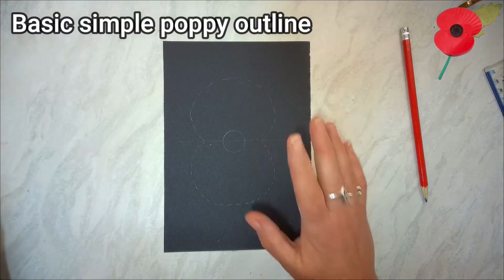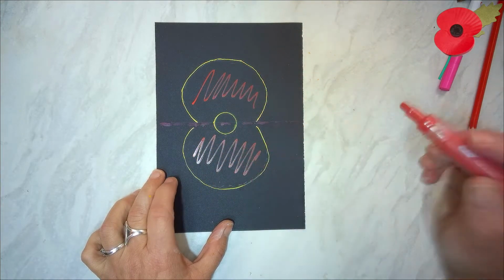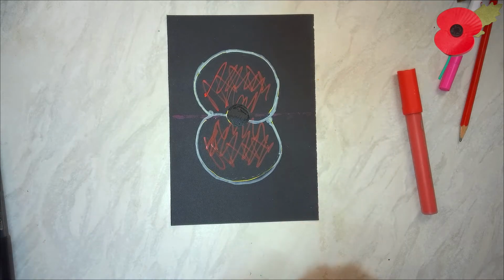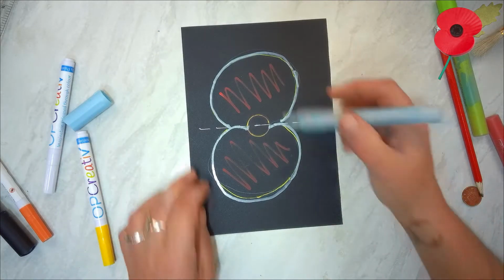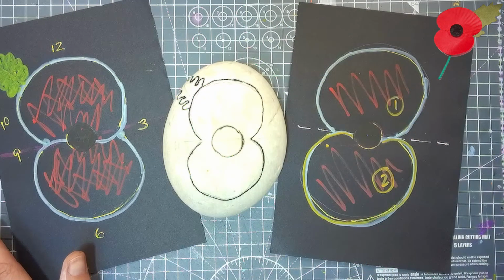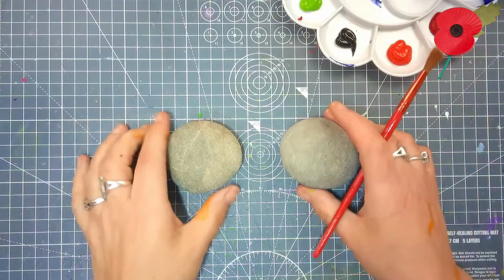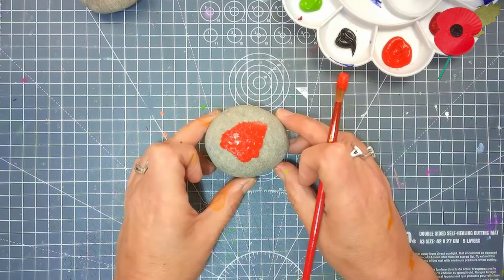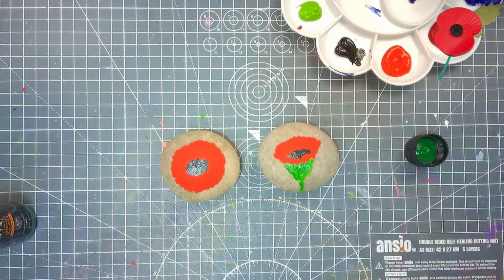Let's Create Some Remembrance Day Poppies - with Taff Rocks | EP26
With Remembrance Day coming up soon, Taff Rocks felt it appropriate to help you create some poppy rocks if you want and / or need them.

We begin with the basic poppy shapes on paper and then transfer the design over to a rock.

There are three types of designs here:
1. A basic and very simple poppy
2. A special guest's poppy, sowing how he created his own poppy rock with a flag detail behind it
3. Impressionism poppies

We hope you enjoy this video, use the time-stamps below to fast forward or rewind to specific areas in this video.

[02:05] Basic, simple poppy outline
[02:20] Outline: Option 1
[06:45] Outline: Option 2
[08:41] Project 1 - Basic Poppy
[10:11] Project 2 - Special Guest Project
[12:30] Projects 3 & 4 Impressionism Style Poppies

We are aware that some viewers may object to Taff Rock creating these, all we can say is that we cater for everyone and, if Remembrance Day offends you, please skip by this video. Thank you.

This channel is independently funded. No funds from Taff Rocks the organisation are used to help this channel grow.
Our Amazon Wishlist

Support Taff Rocks, the organisation, using the secure online fundraising platform

Niki's Artwork:
These videos are not tutorials, they are created for the enjoyment of watching.

Equipment used for this video:
Video Camera Camcorder, CamKing FHD 1080P 24.0MP 16X Vlogging Camera with External Microphone Speaker and 3.0 Inch IPS HD Touch Screen Digital Zoom Camera Recorder.
Available from Amazon
Articulating Friction Magic Arm from Amazon
Neewer 2-Pack Photography Table Top Studio LED Lighting Kit with Tripod Base, Orange, Blue and Transparent Color Gel Filters, from Amazon